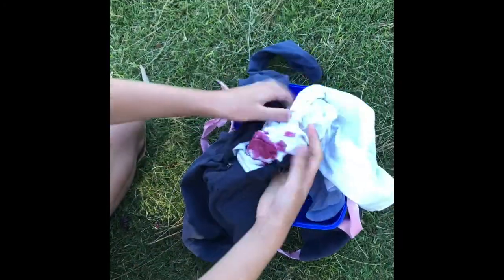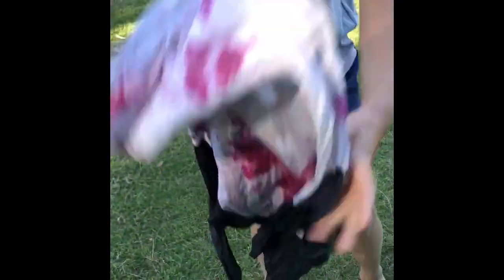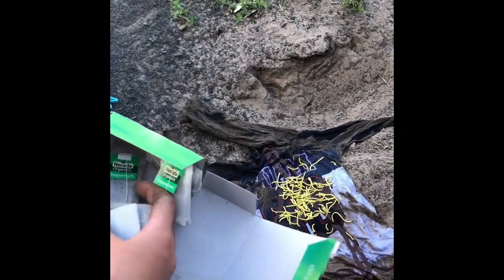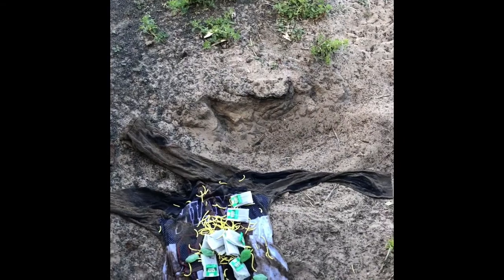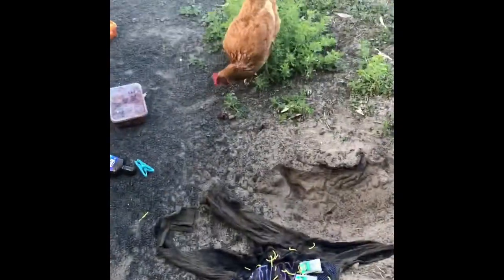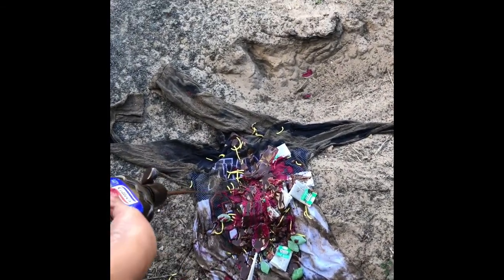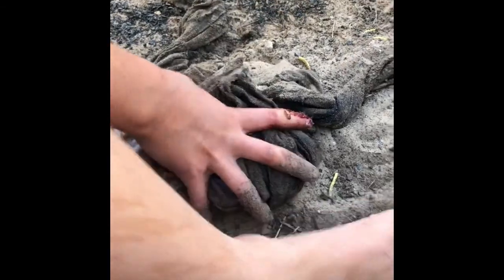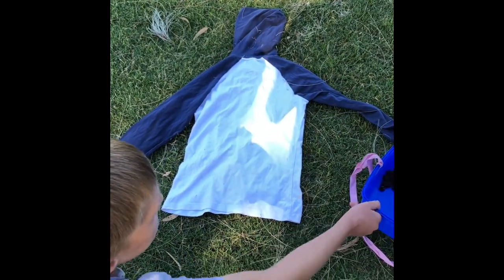How To Unstain a Stain